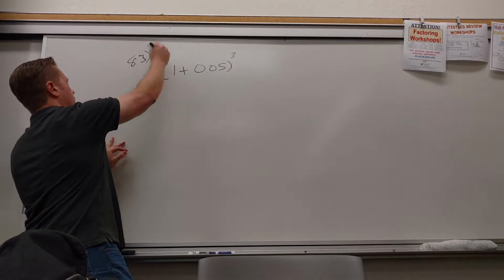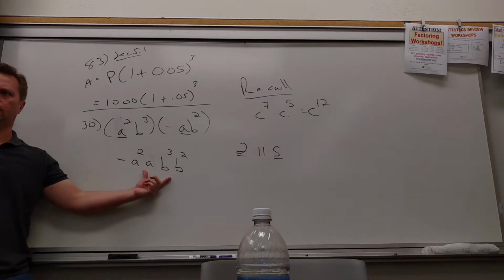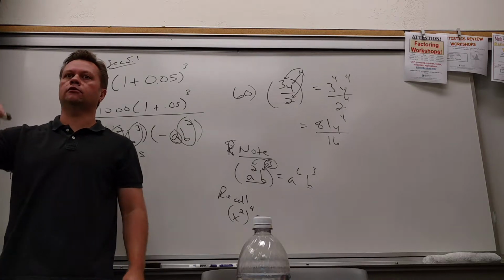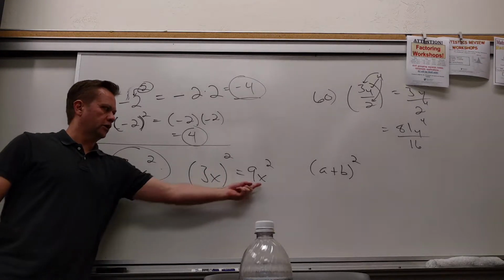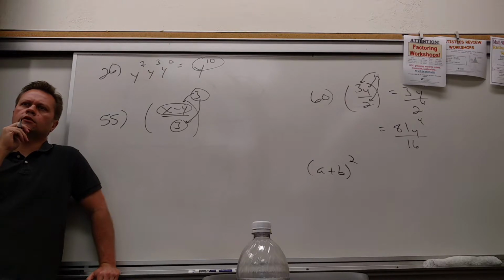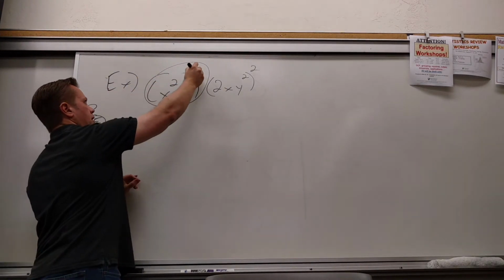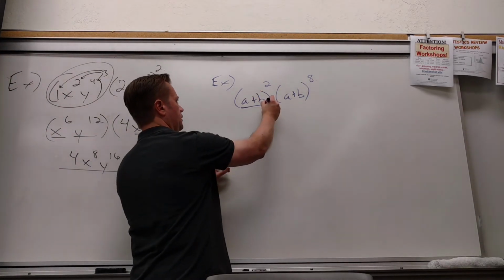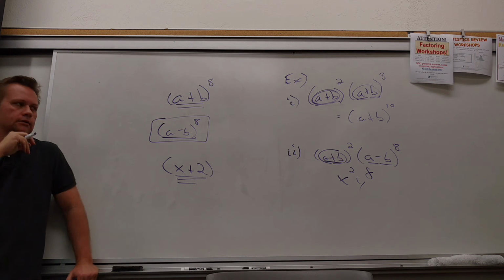Math 90, Mar 15 Lecture, Part 1 of 2